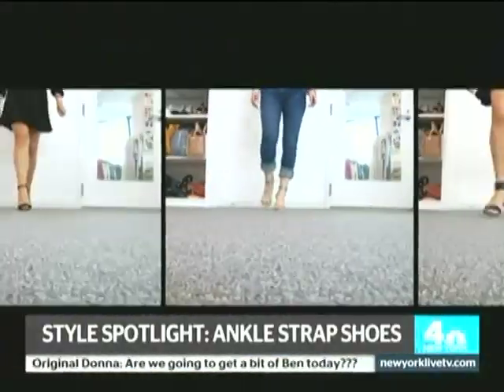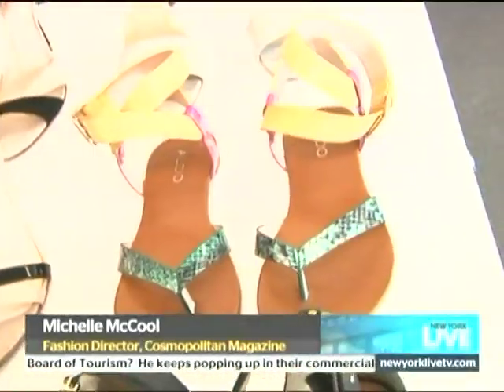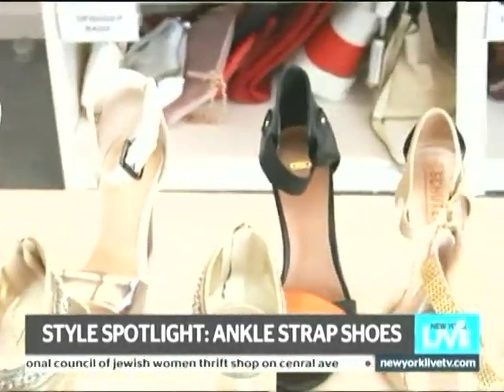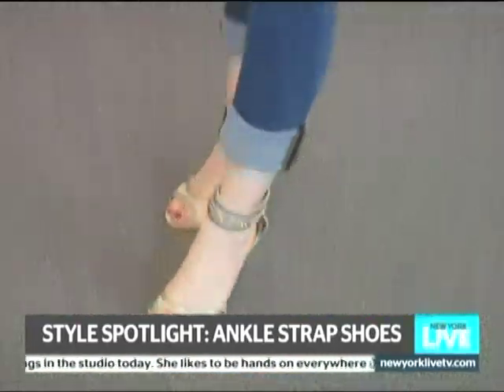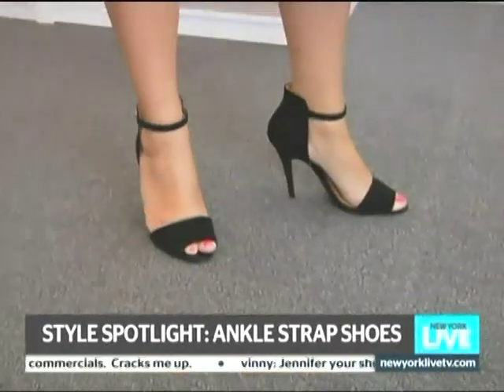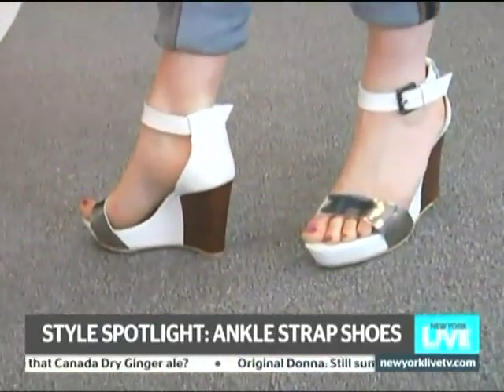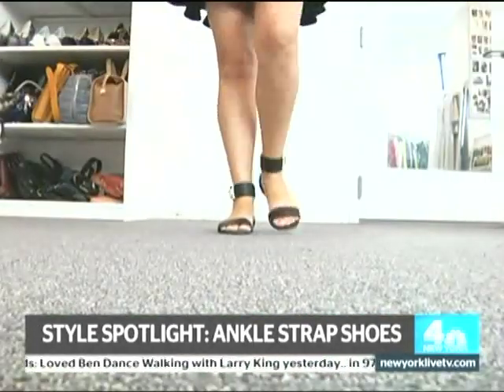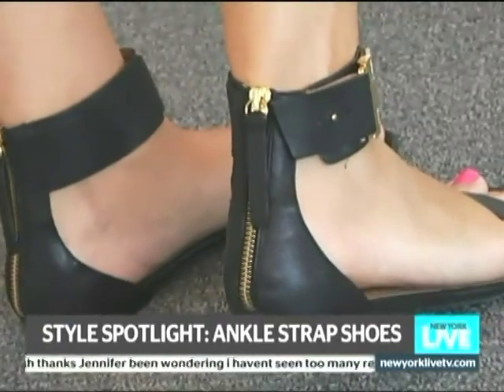NYLive - The Ankle Strap Shoe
Style Spotlight: Ankle Strap Shoes for Summer
How to wear them and where to get them, no matter what your budget